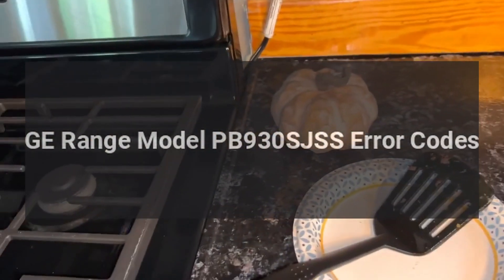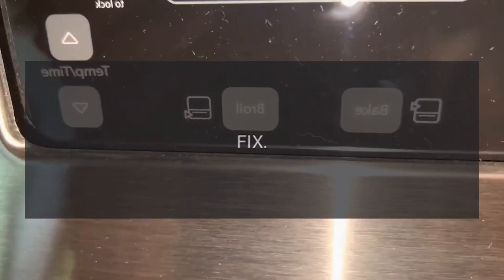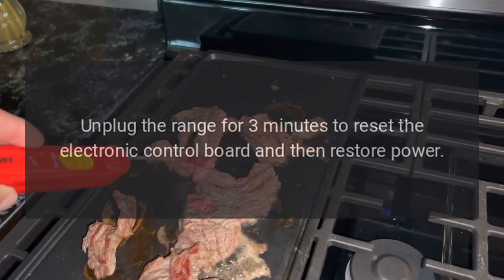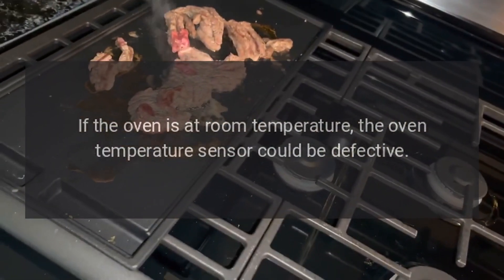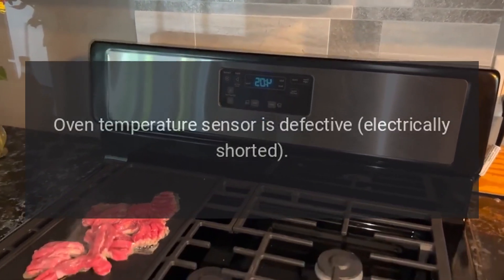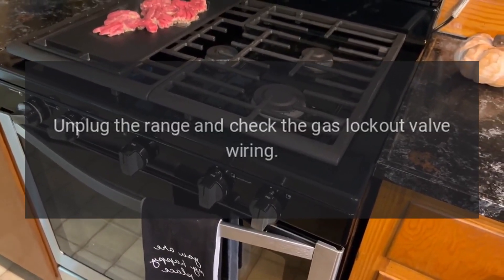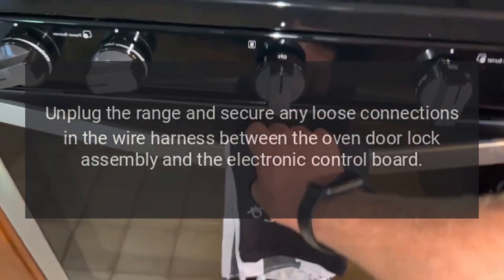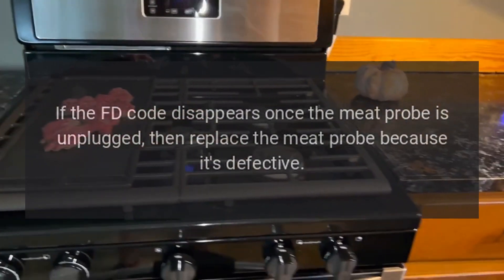GE Range Model PB930SJSS Error Codes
GE Profile Series Electric Range: Cook delicious meals for your family quickly with this range, which features 5 full elements and a large 5